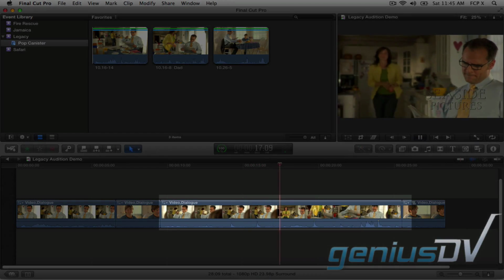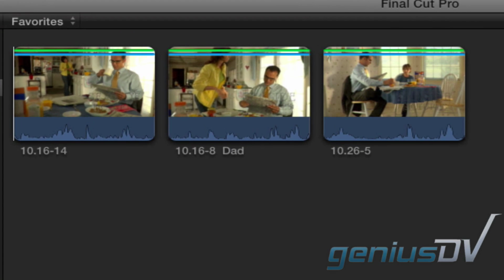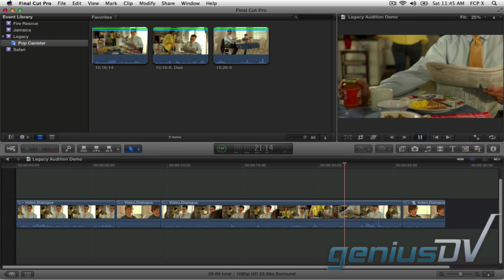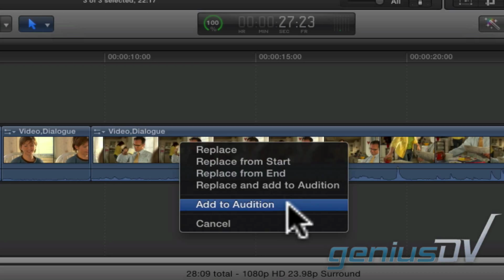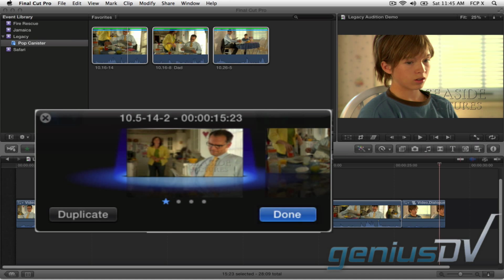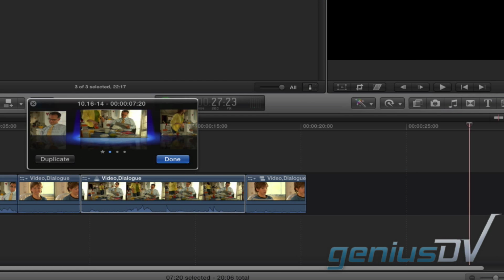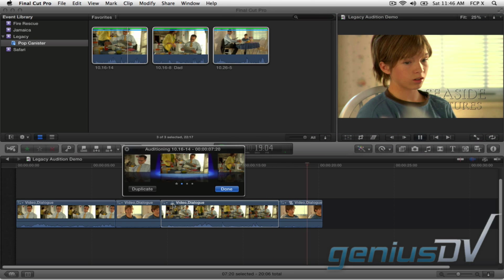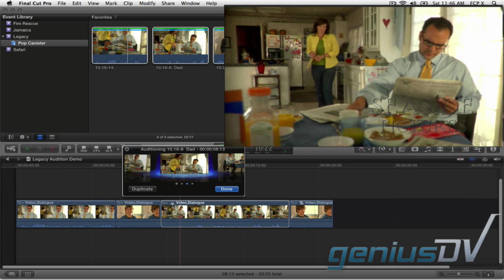Auditions in Final Cut Pro X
Learn how to use the Audition function within Final Cut Pro X